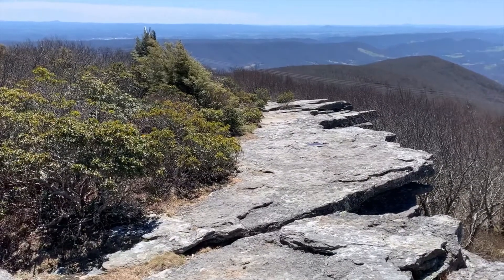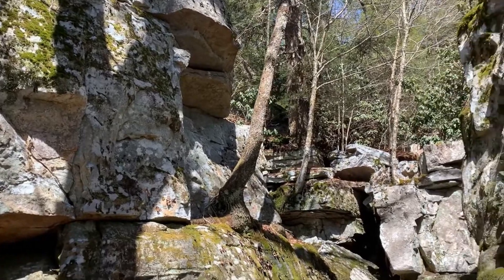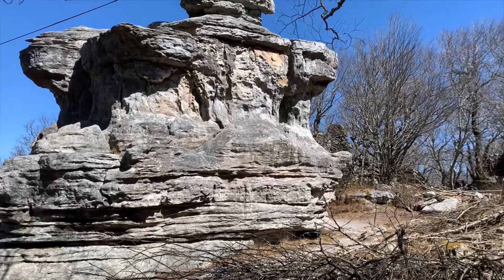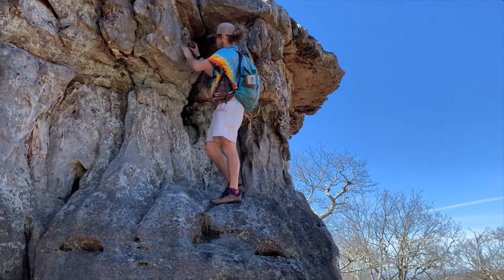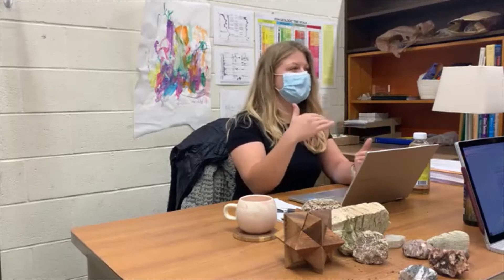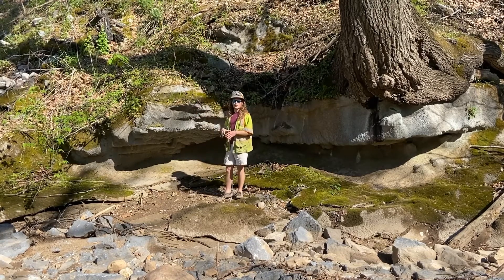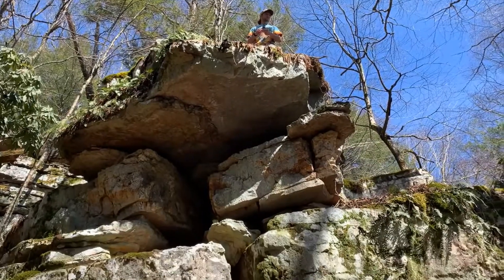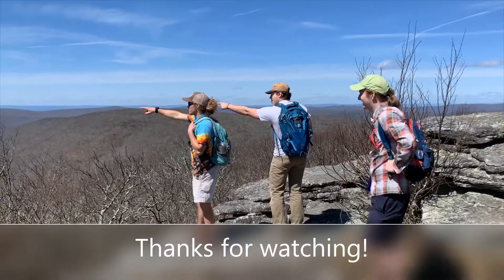The Boulder Mystery of Salt Pond Mountain and Bald Knob at Mountain Lake, Virginia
This video reviews the bedrock geology, erosion, and history of Salt Pond Mountain. This mountain is part of the Butt Mountain syncline and holds up Bald Knob (a popular hike) and Mountain Lake, in Giles County, Virginia. The video was created by students in Dr. Spotila's Senior Seminar course in 2021 in the Department of Geosciences of Virginia Tech.